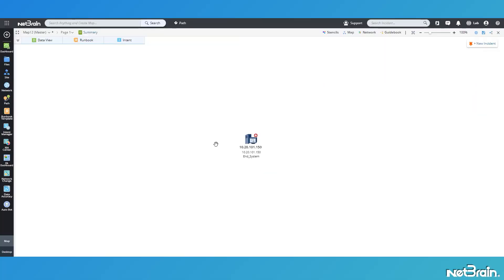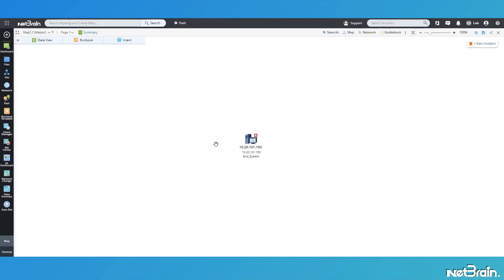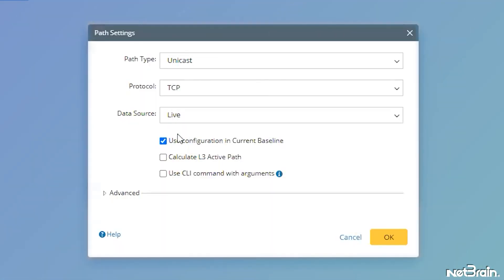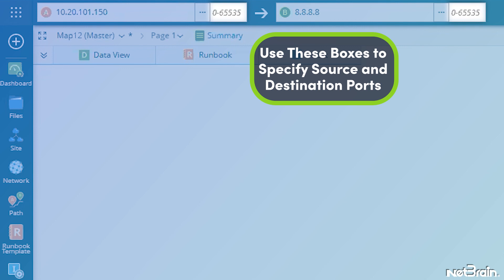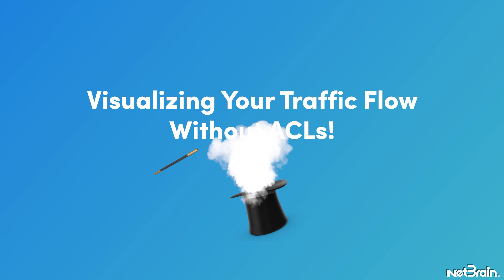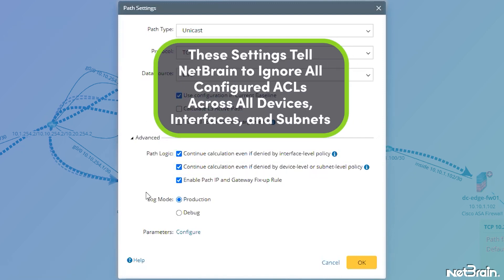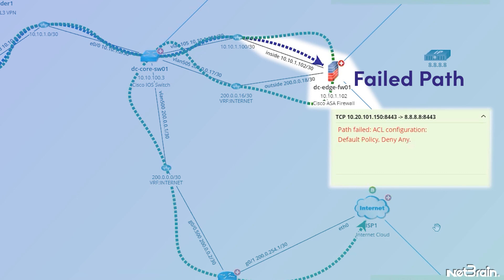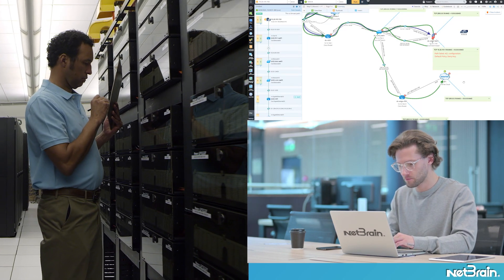Don't deploy blindly! Visualize potential traffic flows with and without ACL policies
NetBrain can help you work around those annoying ACL policies that prevent you from visualizing and isolating connectivity issues, demonstrating potential traffic flow in your network, and speed up new application deployment with only a few mouse clicks and our A-B Path functionality. Watch now and see how you can visualize a world with and without ACLs!